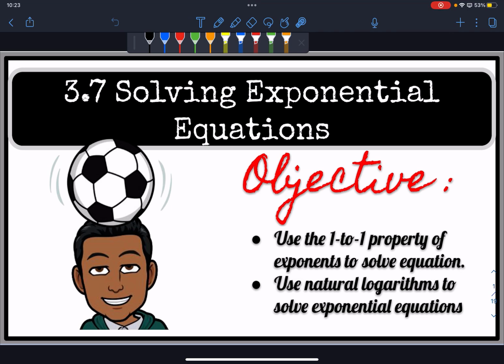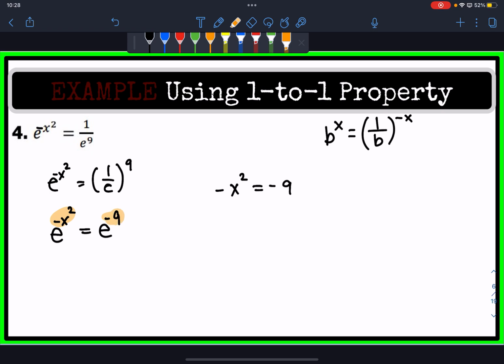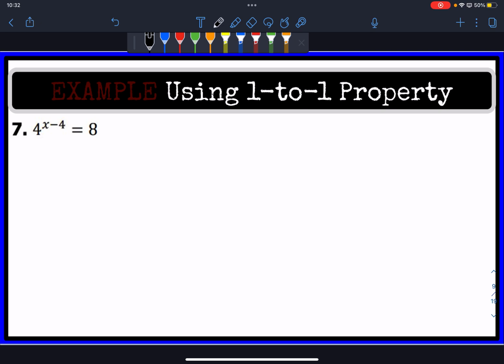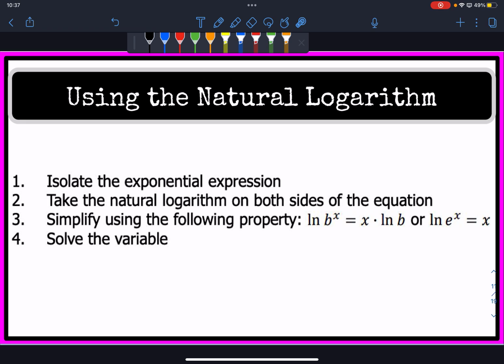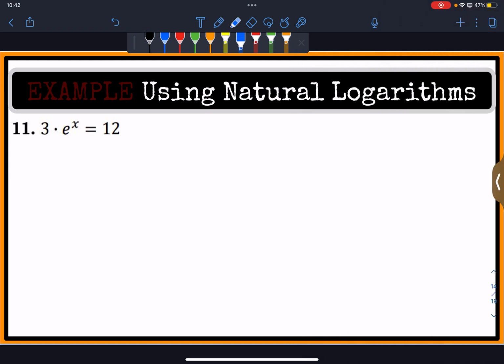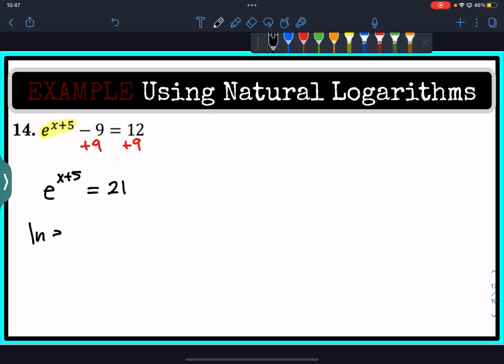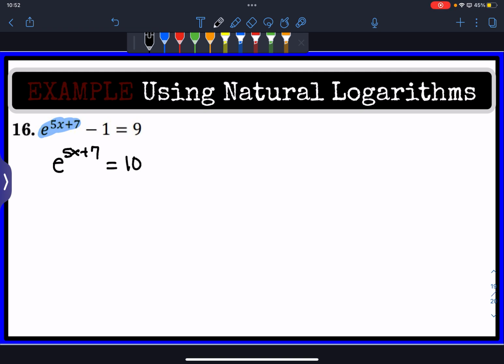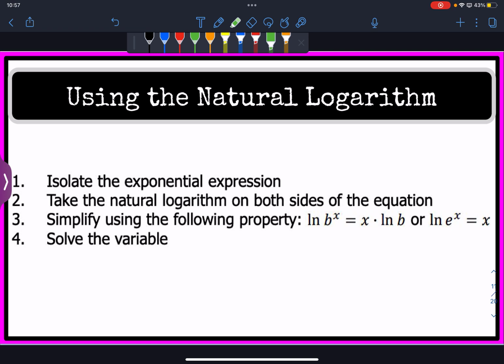3.7 Solving Exponential Equations